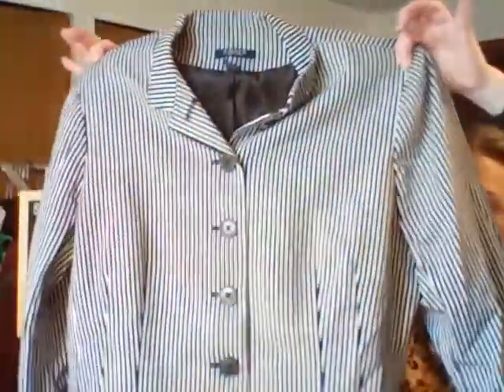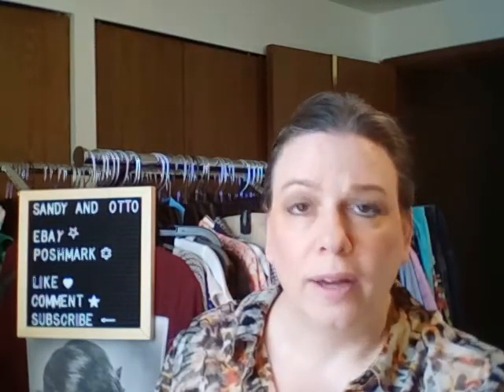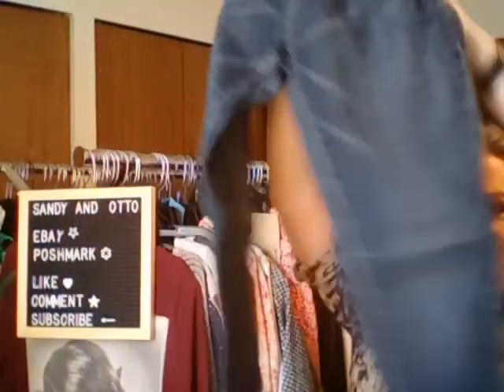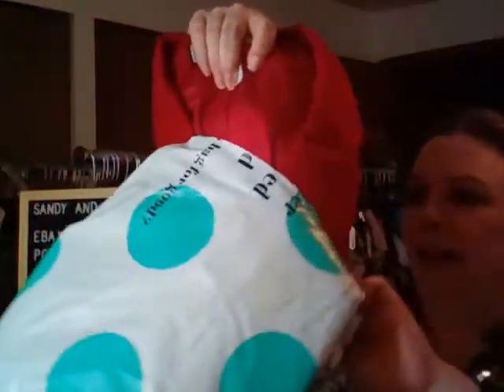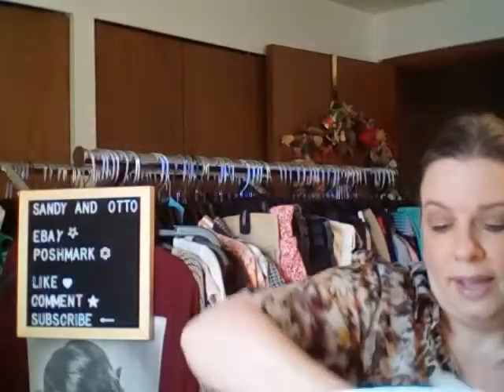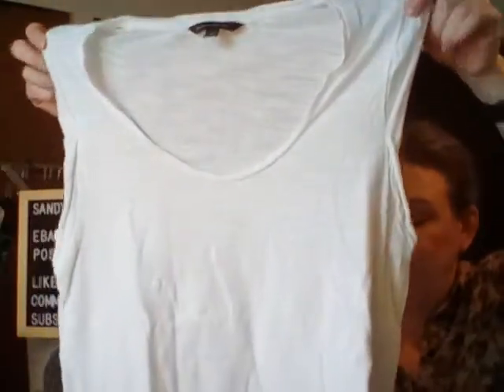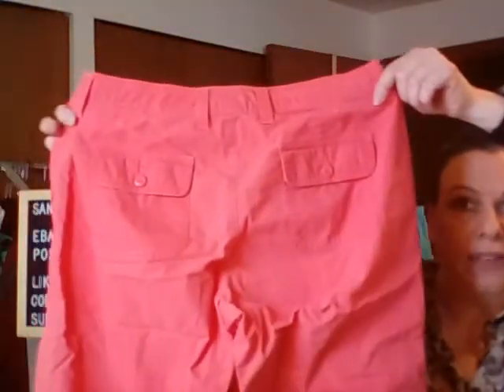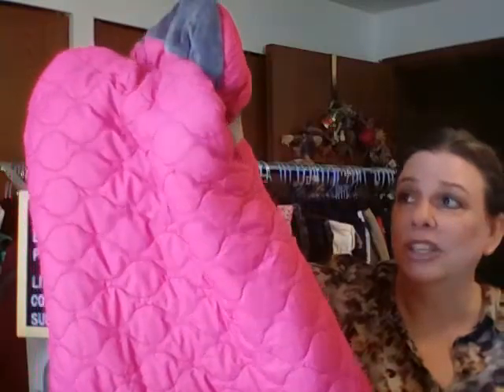ThredUp Video #18 | 08/19/20 | Thredup Kit rejects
Thredup discussion. I show the rejects from 4 kits.